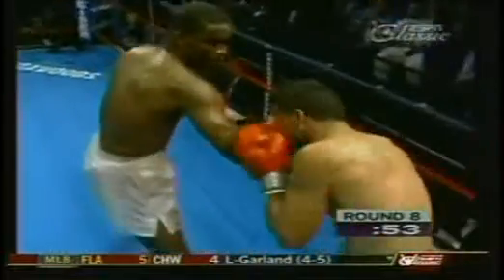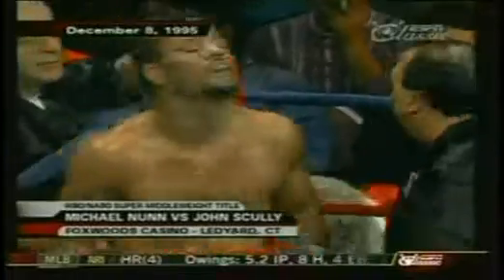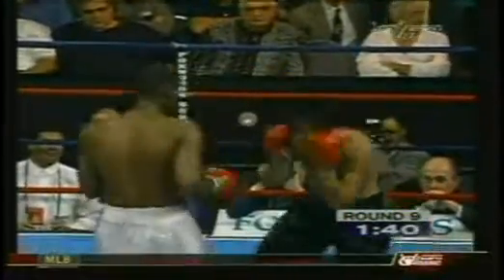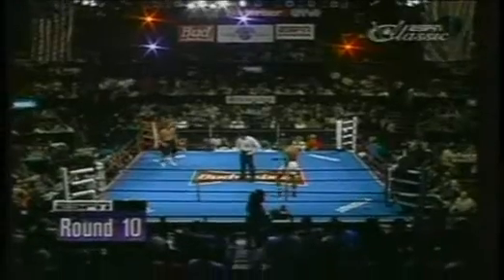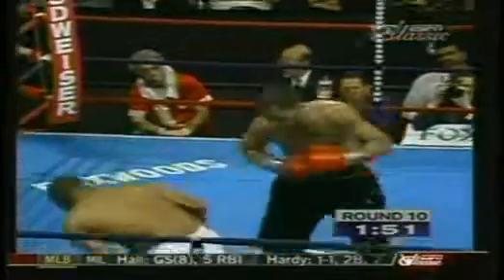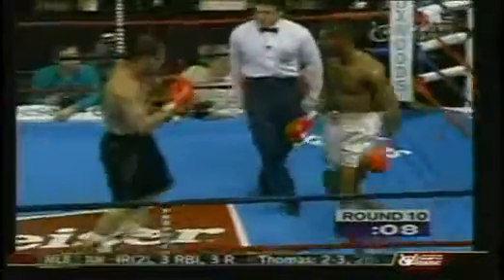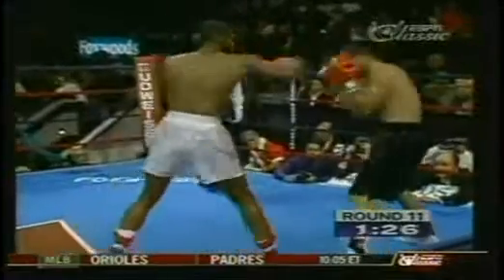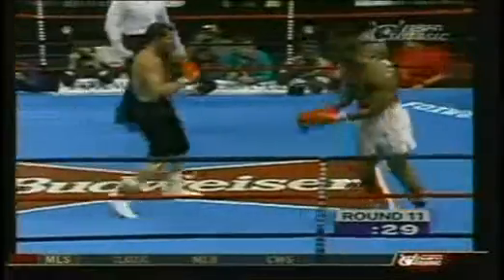Micheal Nunn vs John Scully part 4